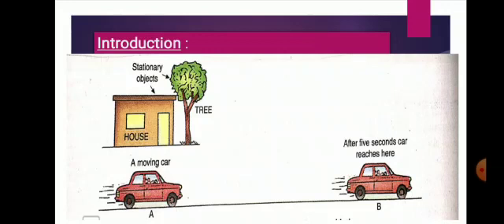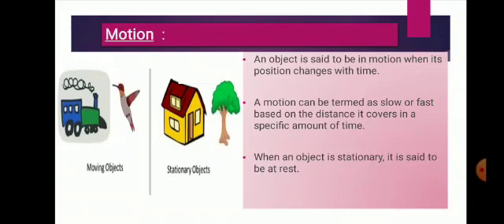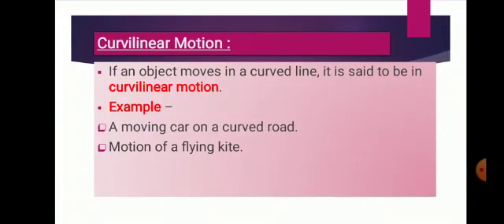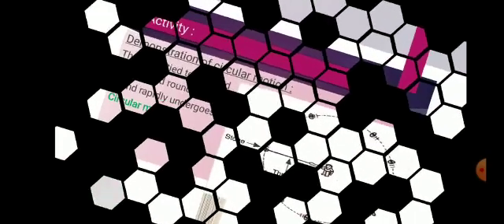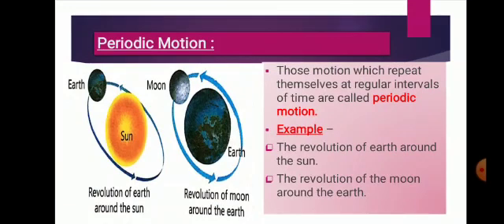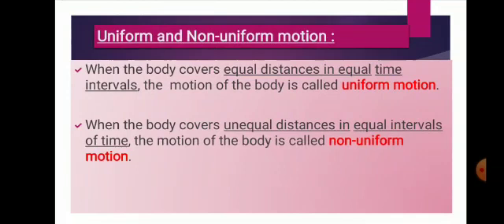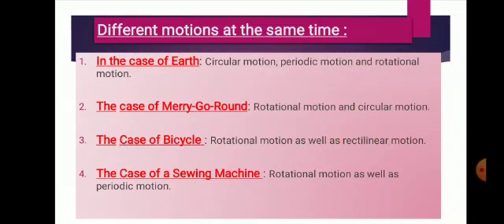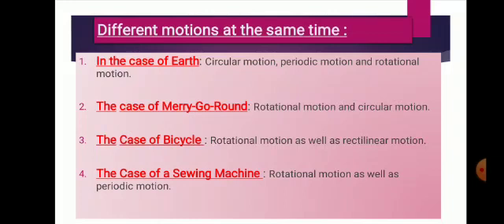CLASS VI Science Chapter- 10 Motion and Measurement of distances (Part- II).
*Motion and Measurement of distances*
Class 6

Science

Ch-10: In today's Class 6 Science session on Ch-10, we discuss motion. The aspirants are advised to watch the entire video lecture for a better understanding motion & different types of motions.